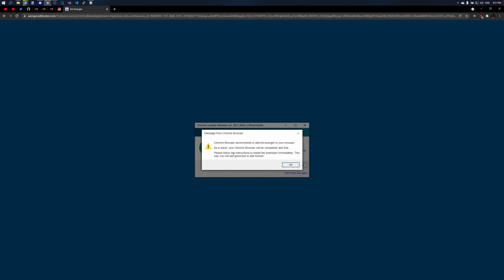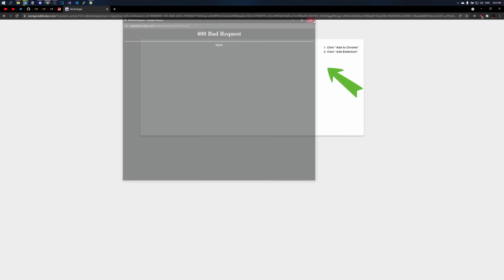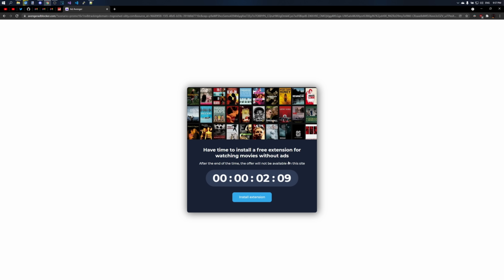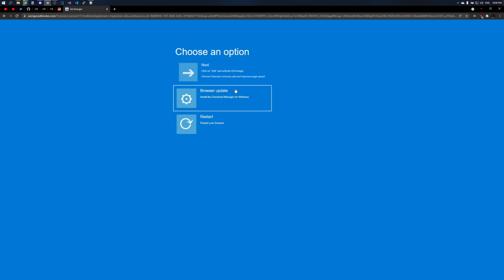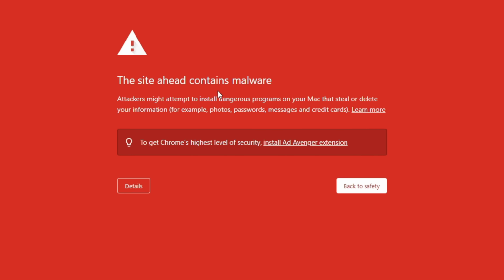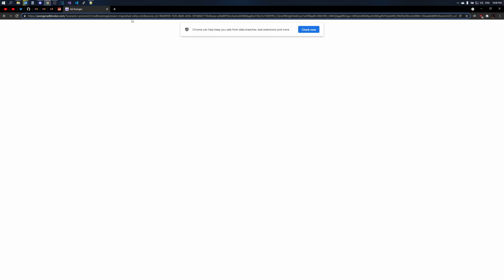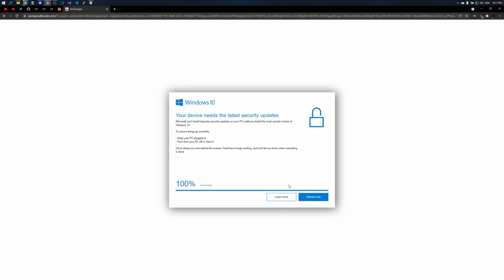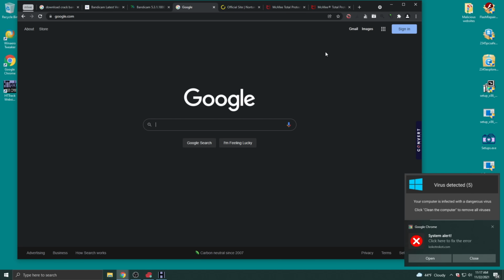Windows/Chrome update virus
Hello, my friends! Let's hit 10000 likes?
Today I am going to show you some of the fresh new fake webpages I accidentally found. Most of them I didn't expect to be so blatantly misleading. So, the Internet is still not clean, after all? The horrible company behind these is called AdAvenger. Don't install their adblocker.

*Password:*
mysubsarethebest